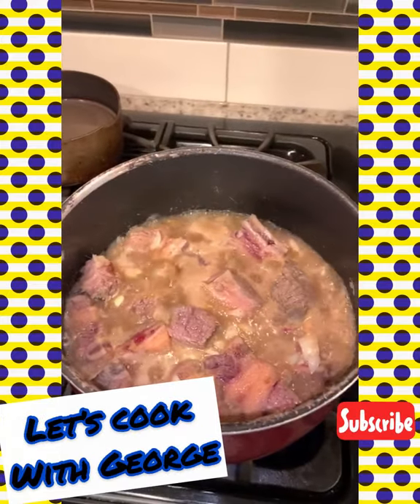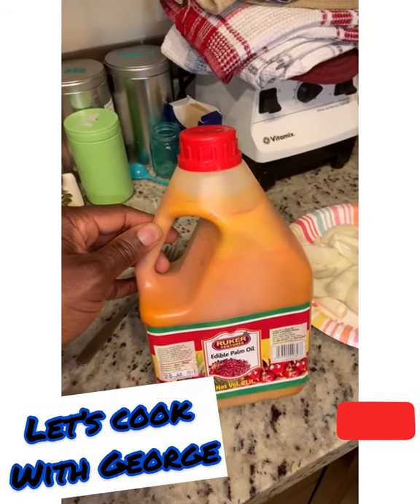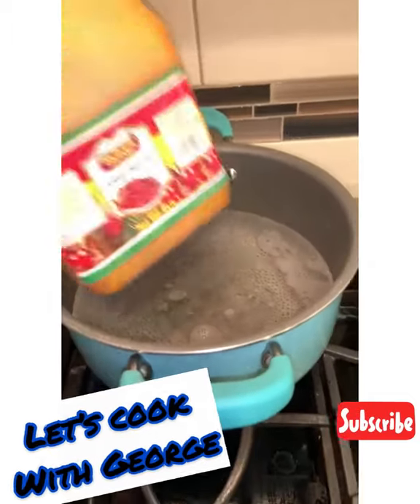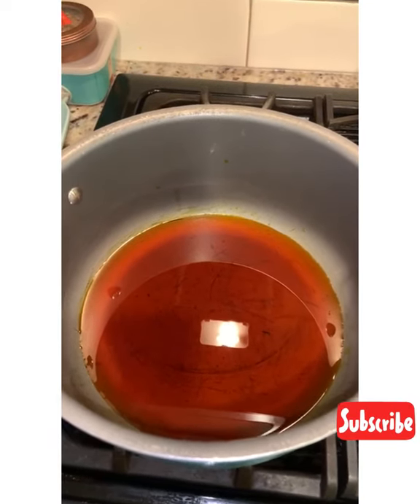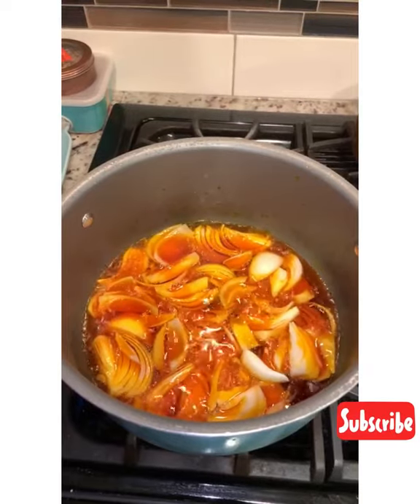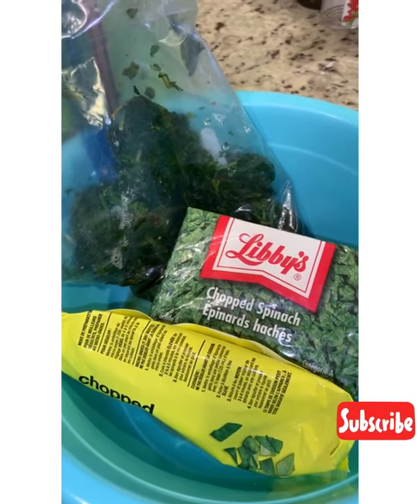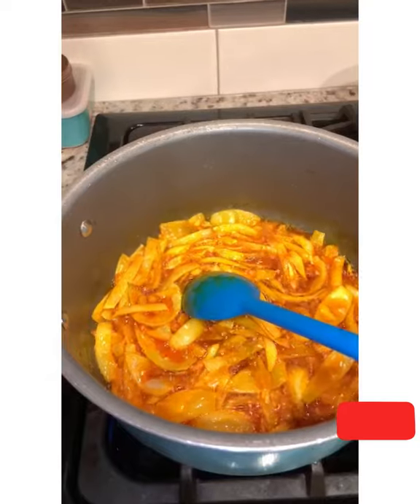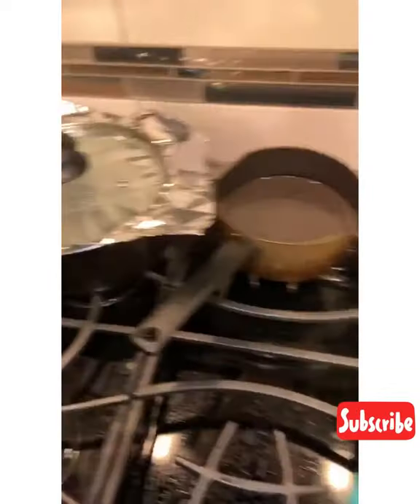Cooking 3mo na Nkontobre with George | Something about a man that can cook 👨‍🍳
Step by step making of Spinach stew by a man who loves to spend time in the kitchen!

Dont have rights to music played